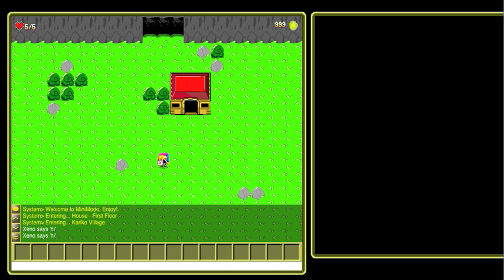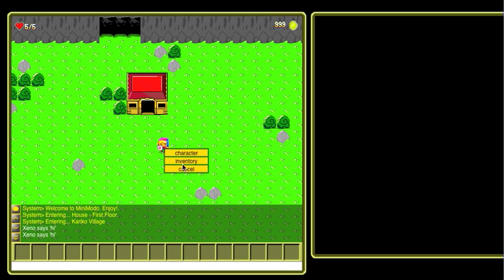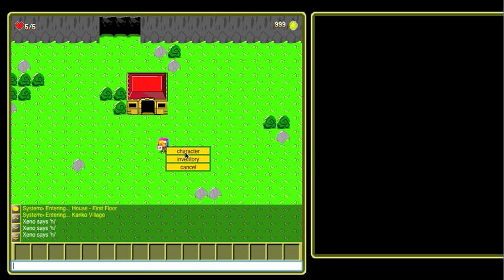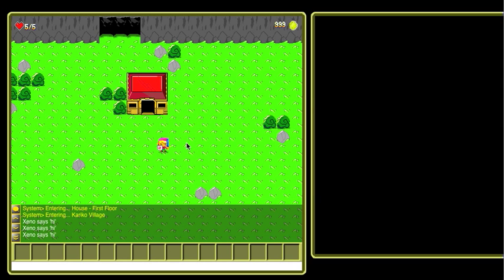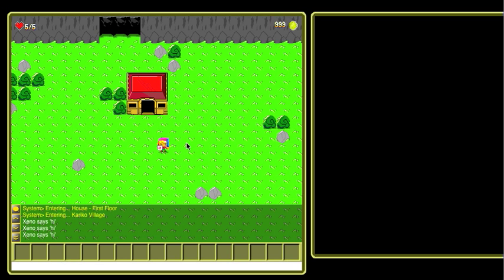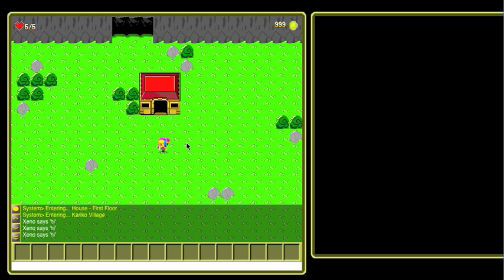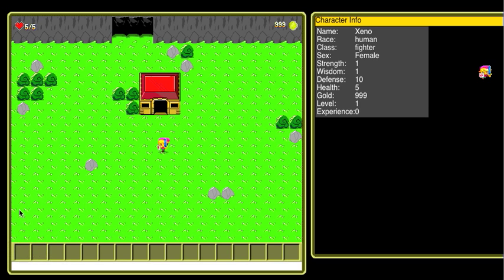HTML5 Game Demo: Part 2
HTML5 game demo by Owen Rubel demonstrating add-ons of clickable objects and on-screen menus for canvas tag.